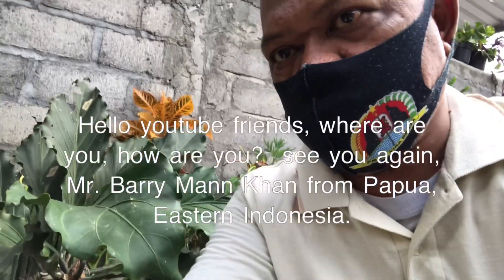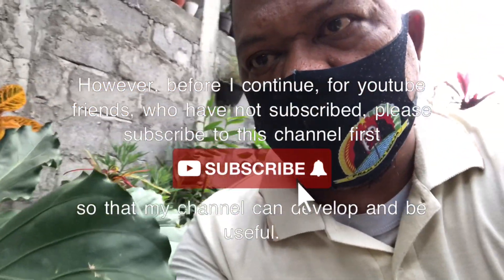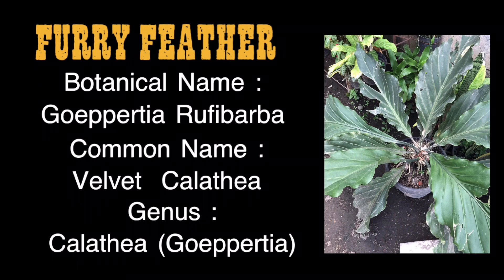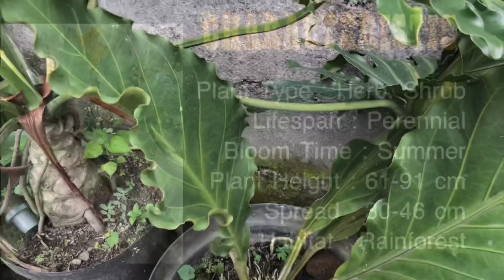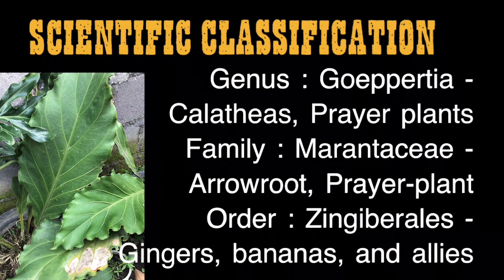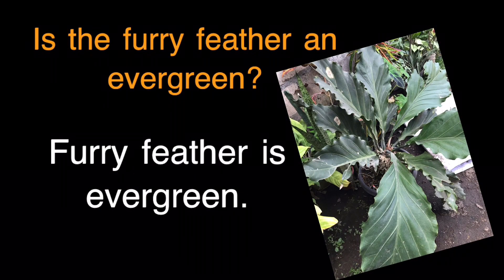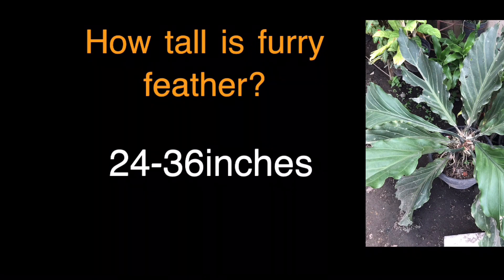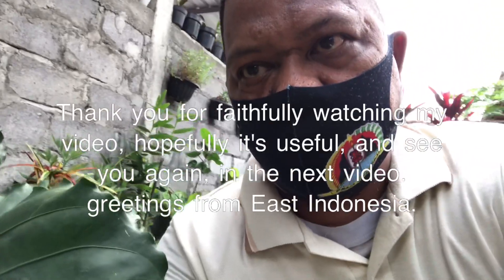Plant Identification | Indonesia's Nature | Furry Feather | Gelombang Cinta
Picture This!, an application that is used to identify plants, trees, flowers and others.

By identifying, we know more about various plants, trees, flowers and others, which we don't know so far, either by name or by facts.

plants
picture this
plant identification
identifying plant
identification plant
beautiful Indonesia
plant identification app
botanical
house plant identification tips
how to identity plants
plant app
identifying plants
wild flower identification
gardening
flower identification
Indonesia nature
botanical garden
how to identifying
natural science
gelombang cinta
tanaman hias gelombang cinta
how to identify plants
indoor plants
common house plants
houseplants